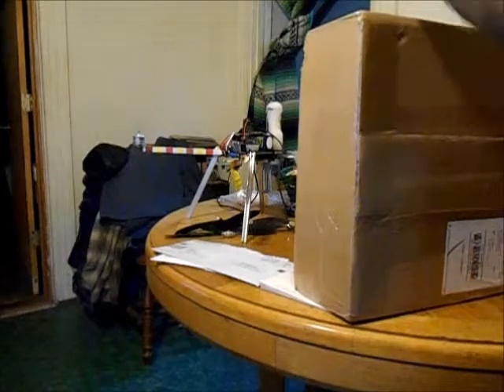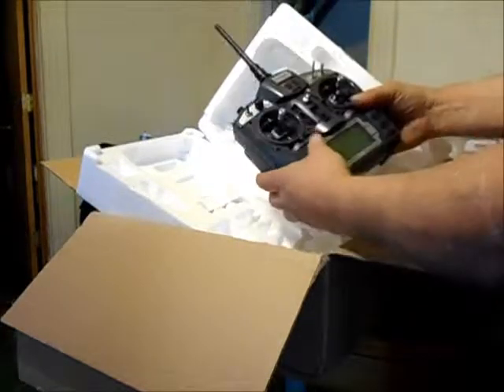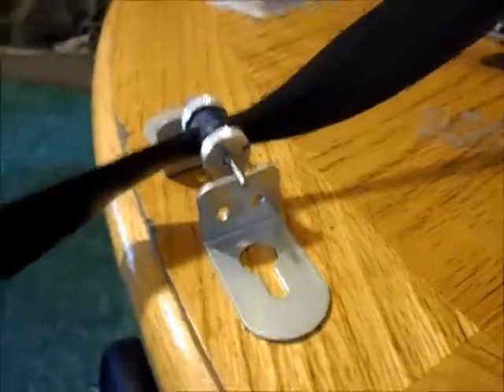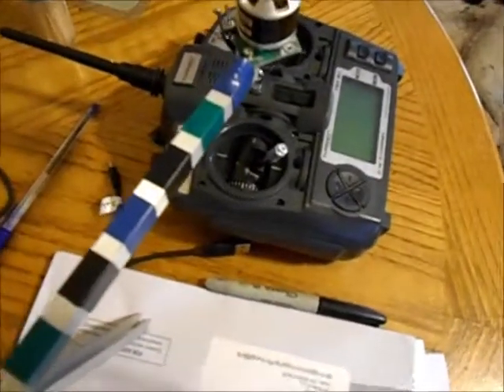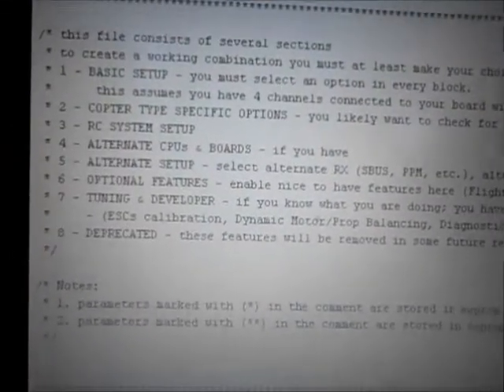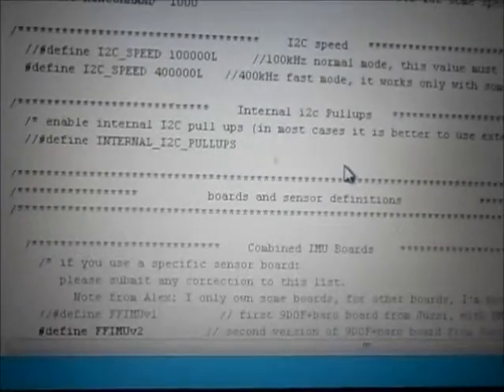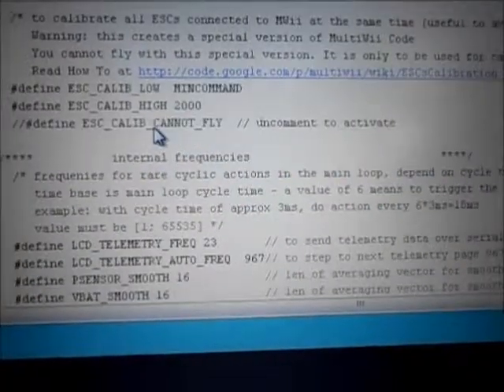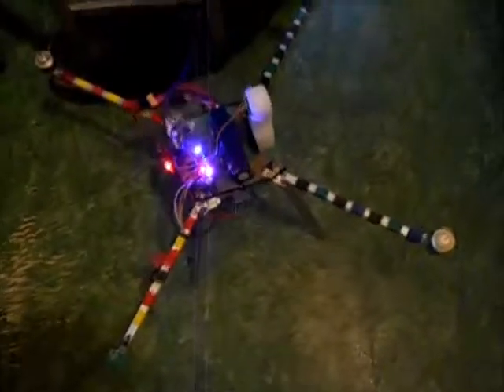Quadcopter Build Part 15: Turnigy 9X Unboxing and Arduino Mods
The quad build proceeds ahead with two or three hick ups along the way. In this unboxing video I break out the brand new Turnigy 9x RC transmitter and receiver then go ahead and drive myself almost insane trying to get it working with my MultiWii Pro board from Hobby King. I couldn't get it to interface at all with the gui or the FC board until I finally figured out that some of the default settings in Arduino were not up to the task at hand and needed fixed.